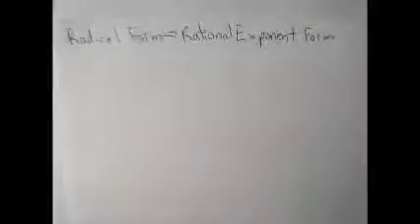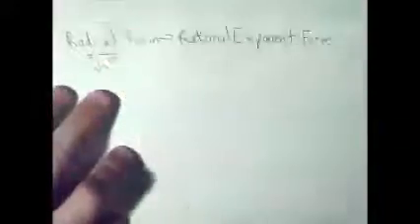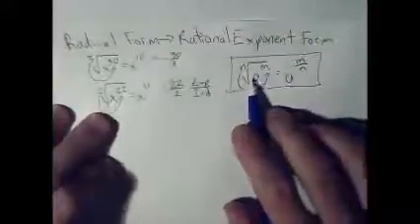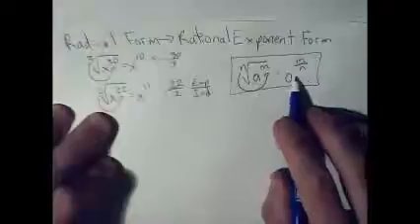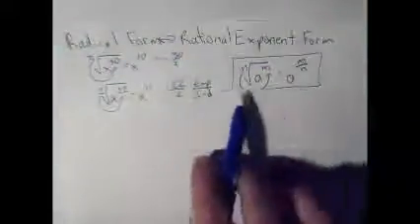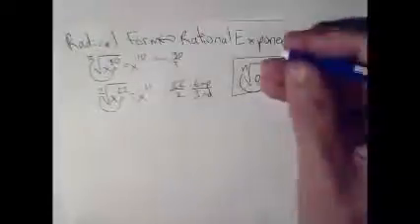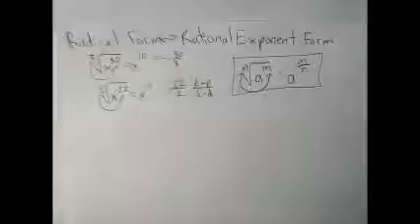U4 10 Radical Form to Rational Exponent Form